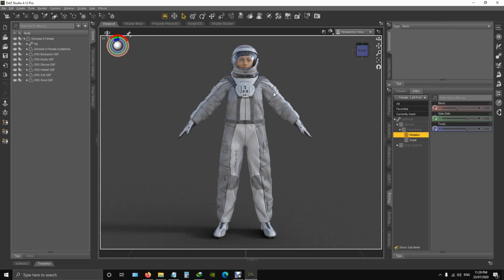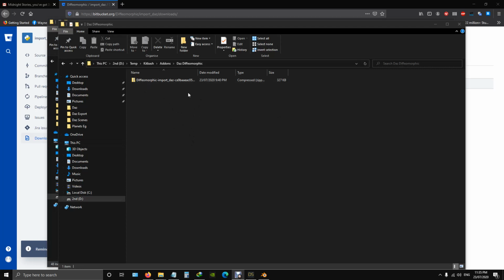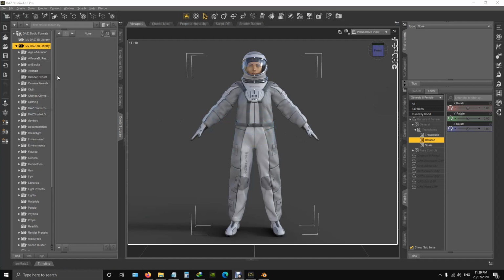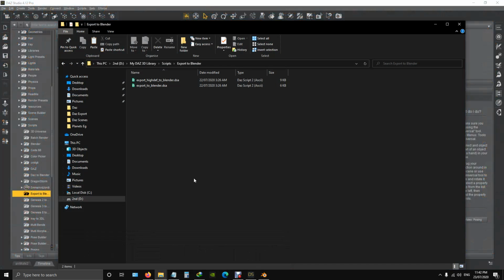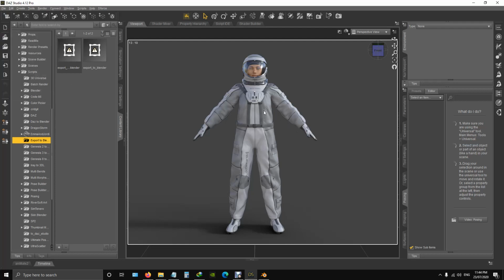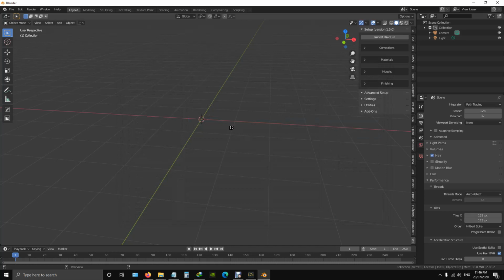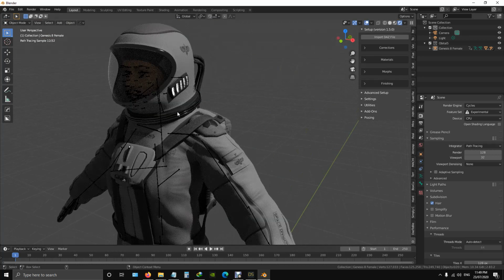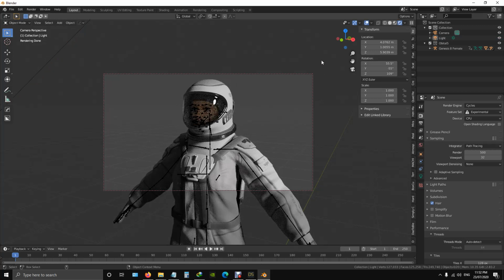Daz to Blender using free diffeomorphic plugin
This is just a work around for exporting Daz Studio to Blender. And rendering it in cycles. It gets around the hidden geometry and prop misalignment problems. Plugin can be found here !